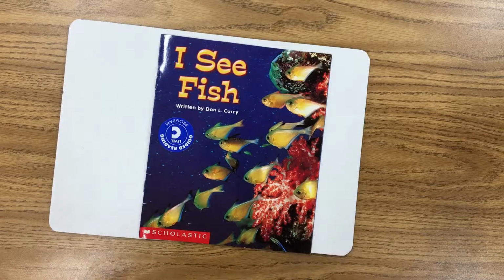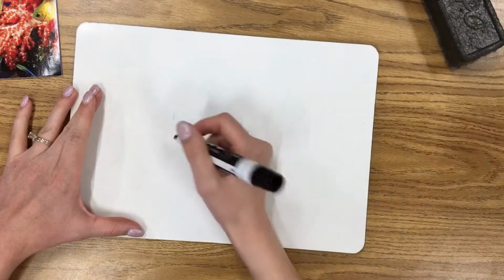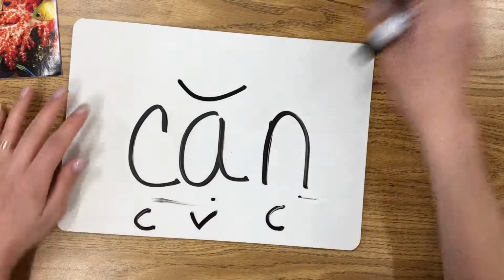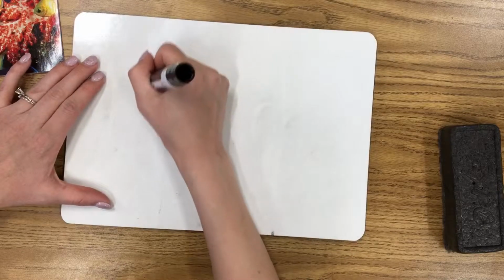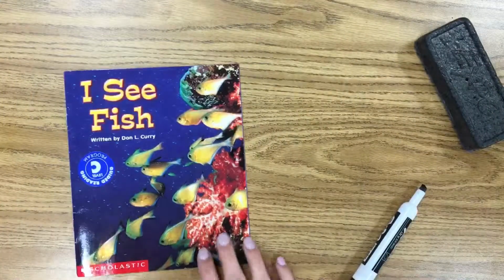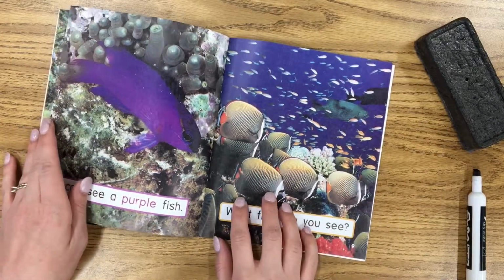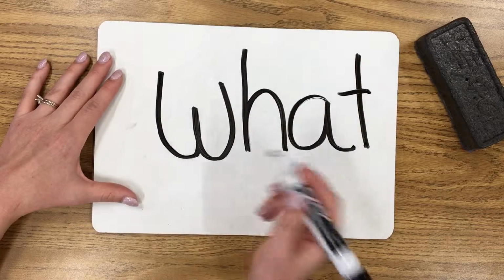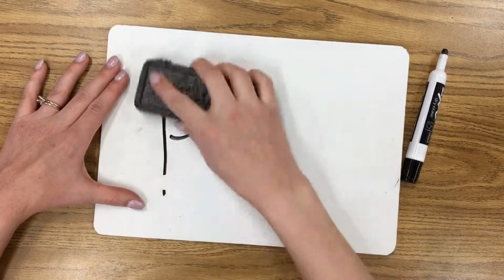I See Fish Guided Reading Lesson